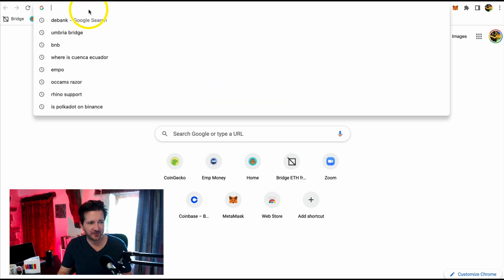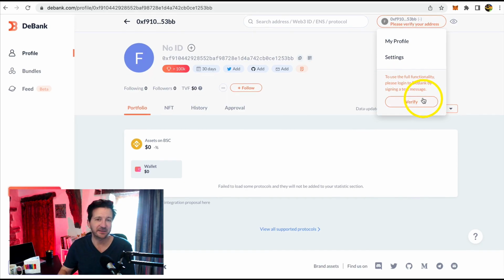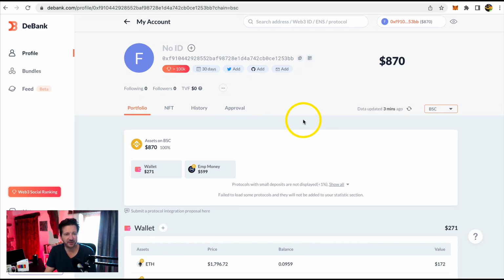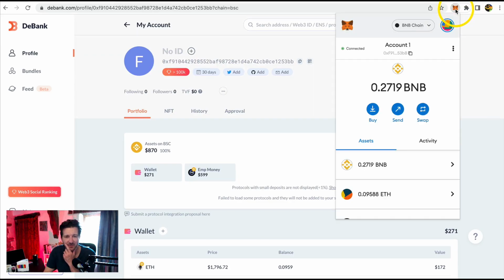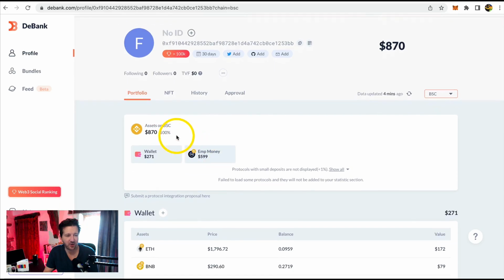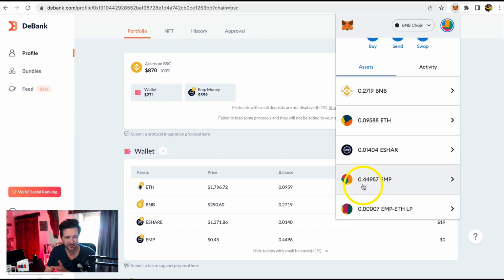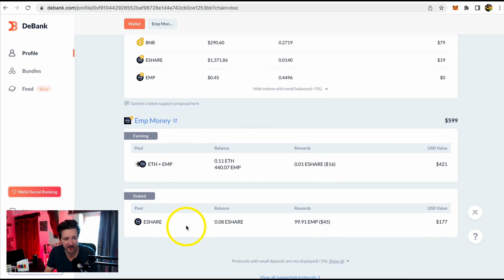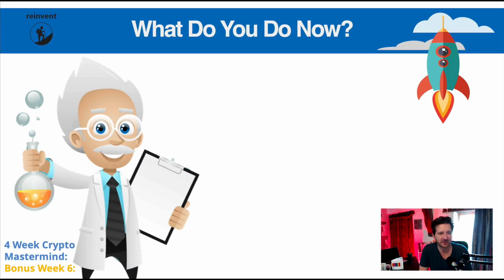Avoid Losing Crypto Using By Using This Debank Metamask Trick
Debank The Great Metamask Trick is the ultimate crypto hack every investor should know in 2025! In this eye-opening video, we uncover how this simple trick can help you secure your assets, track your tokens better, and boost your DeFi experience without complicated setups. Whether you're a beginner or an experienced trader, understanding how to use Debank alongside Metamask can be the game changer you've been waiting for. We walk you through the secret method, reveal expert tips, and expose common mistakes most people make. Stay ahead of hackers, rug pulls, and token chaos with this powerful strategy that no one is talking about – until now.